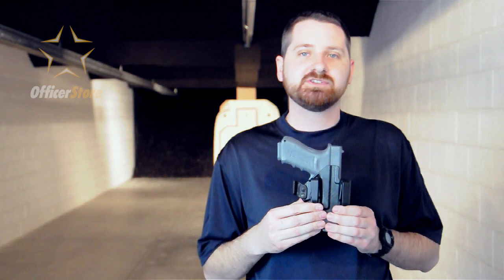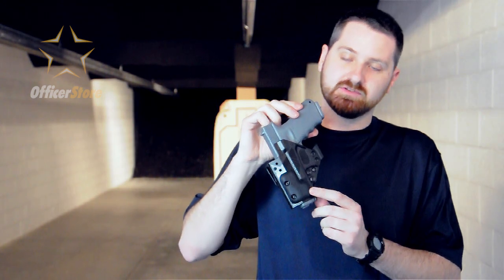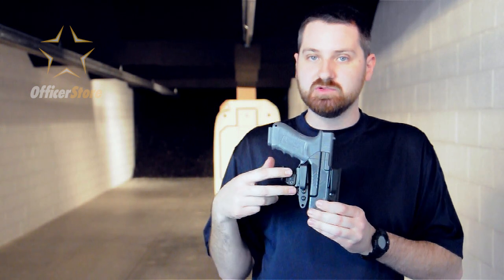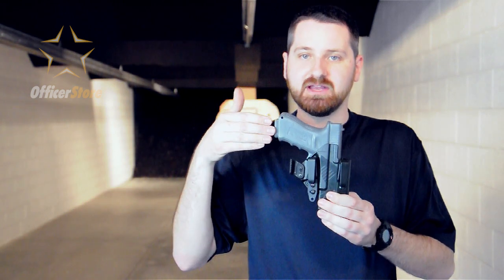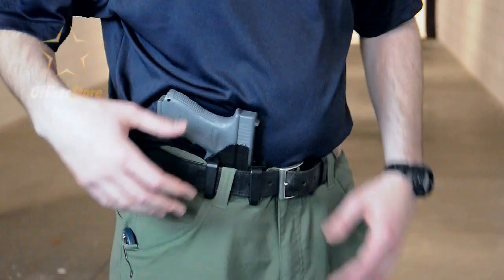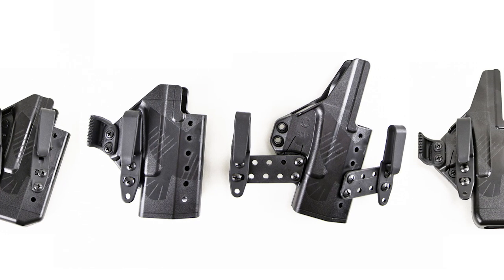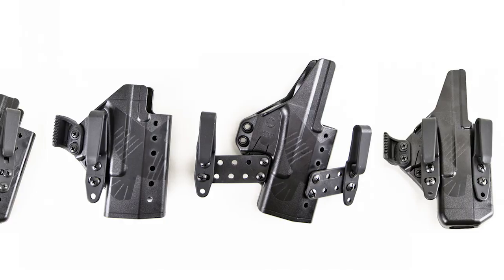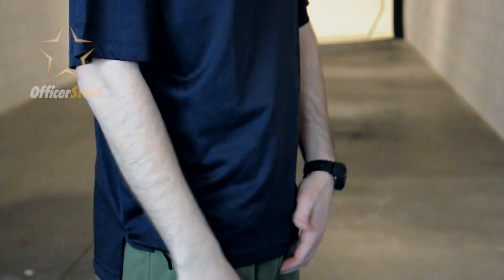Raven Concealment Systems Eidolon Holster System - Features and Benefits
Jim Davis, Tactical Equipment Specialist at OfficerStore, gives a quick rundown of the features and benefits of Raven Concealment Systems Eidolon Holster System.